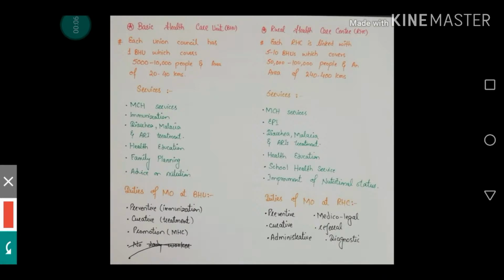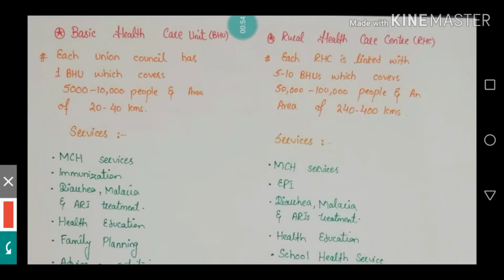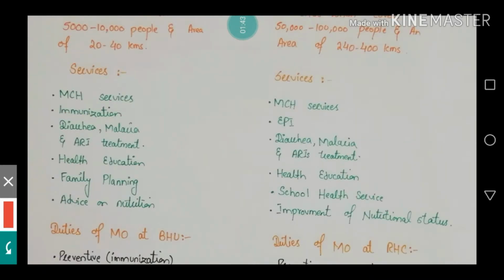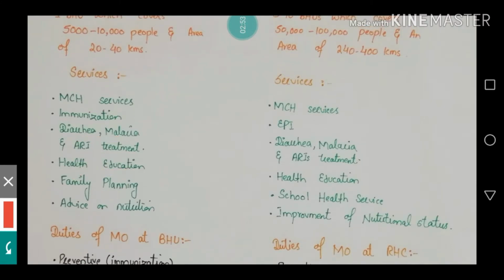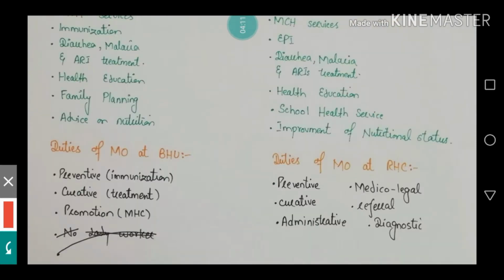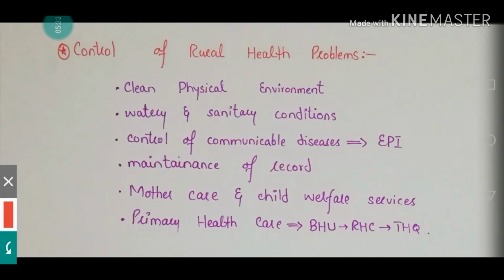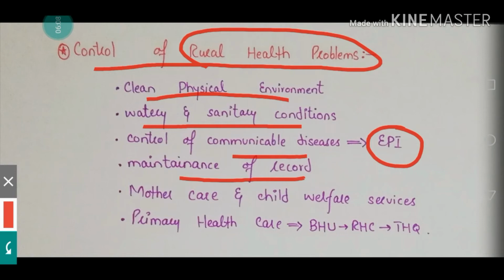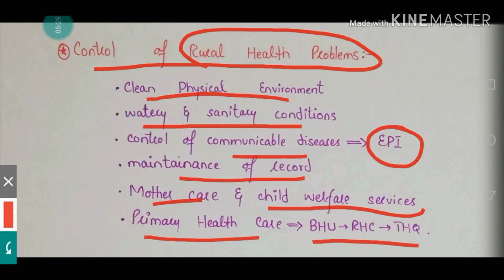Primary Health Care Part 2